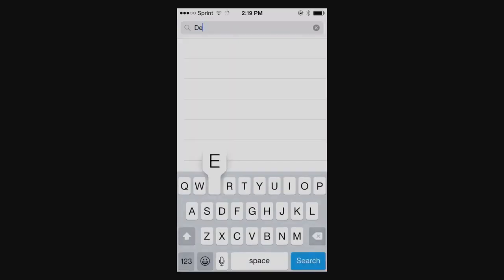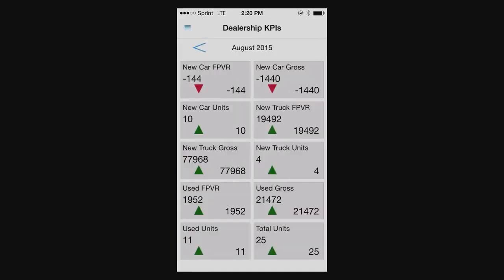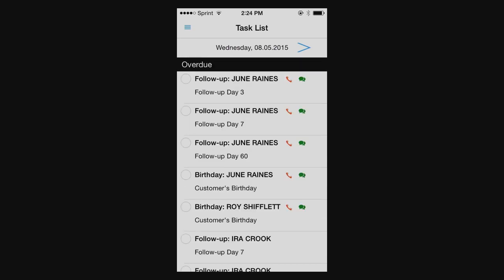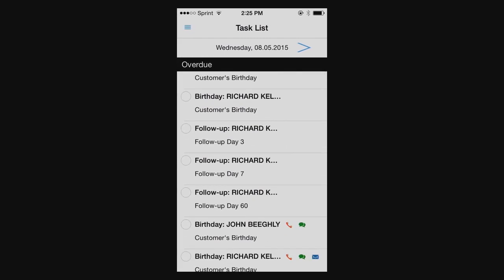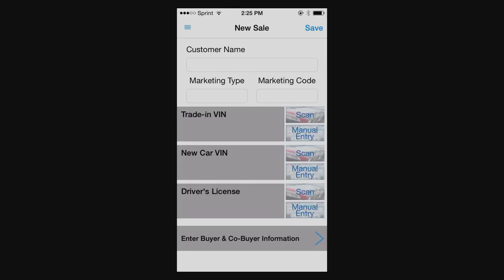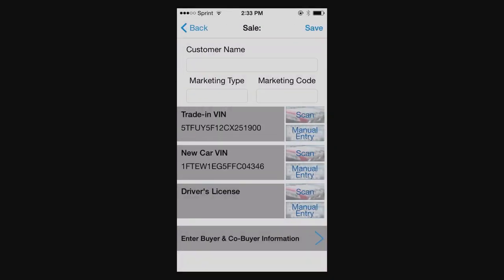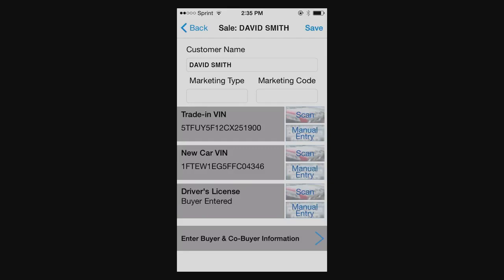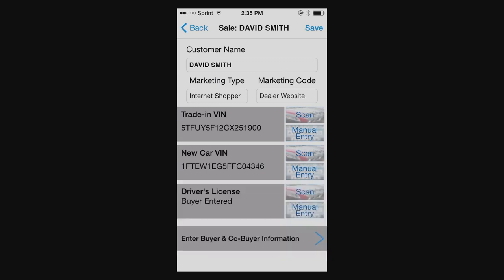Using the Mobile App 1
This video explains how to use the DealScan mobile application.